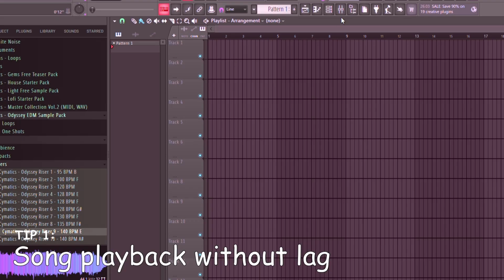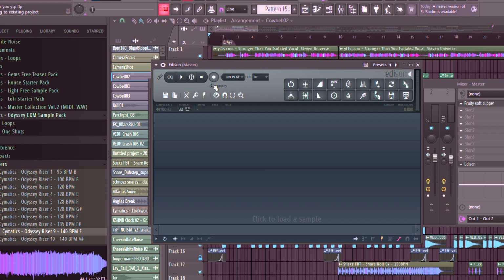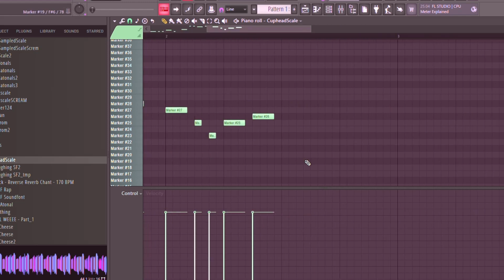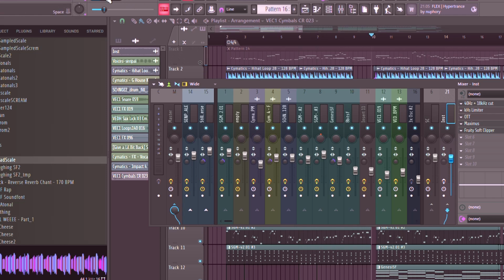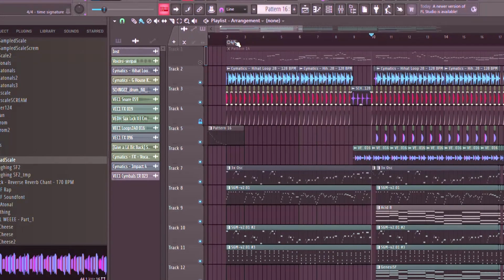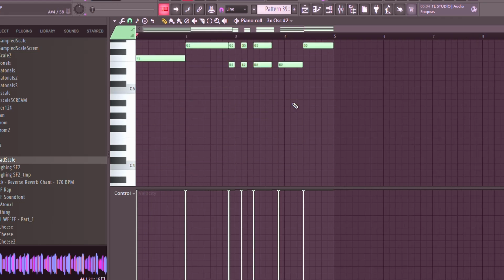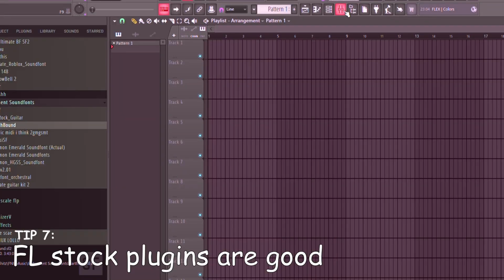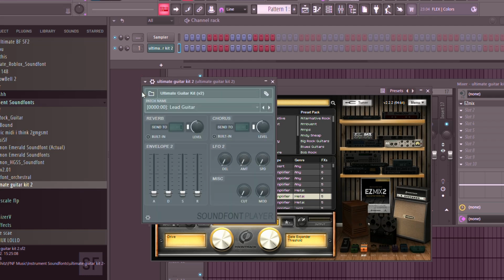8 MUSIC TIPS cuz people keep asking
a lot of people keep asking me how i do music, and even though im not the best teacher, heres some things ive learned throughout these 4-5 years lol
also i got a bunch of weird lisps sorry abt that LOL

0:00 - Intro
0:51 - Tip 1 (Fast playback)
*how to play your wips without lag
4:41 - Tip 2 (Better FNF vocal melodies)
*how to spice up your vocals
9:00 - Tip 3 (Mastering/mixing)
*KIND OF A BAD EXAMPLE  i got better ones, mixing really does make a difference!!!
12:13 - Tip 4 (Study FLPs)
15:22 - Tip 5 (It's ok to fail)
16:10 - Tip 6 (Layer instruments)
*looking back, i could've done a better example; this can be used on any type of chords or lead melodies too for example
18:36 - Tip 7 (Use stock FL plugins)
19:29 - Tip 8 (Free alternatives)